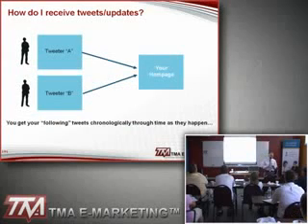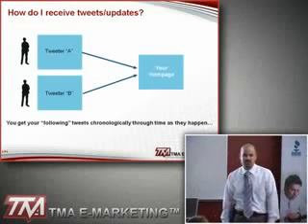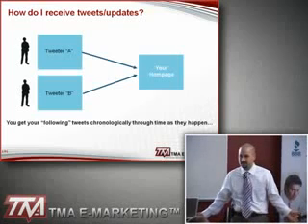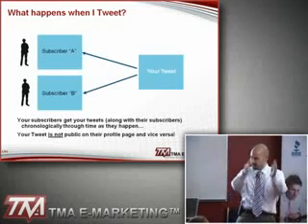How to Use Twitter for Business Part 5 of 9 How to Get 10,000 Followers for FREE